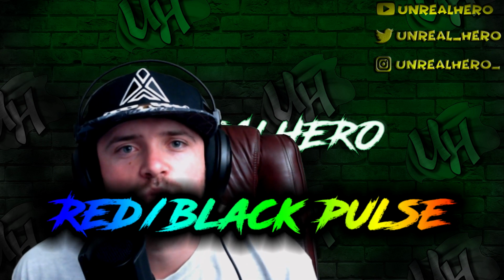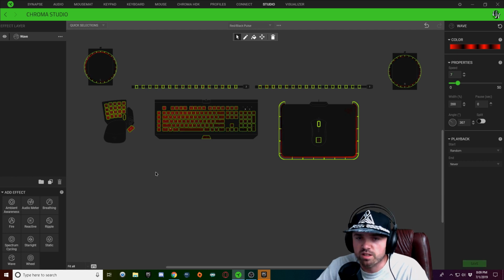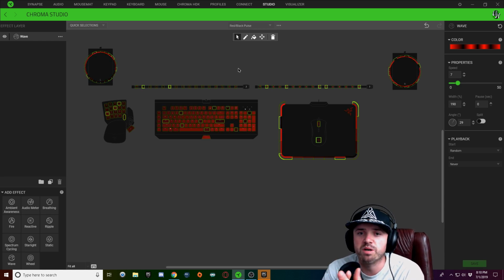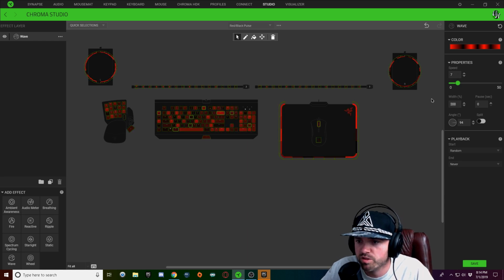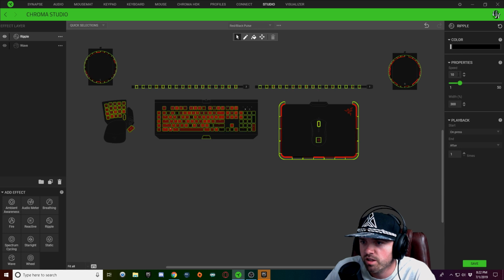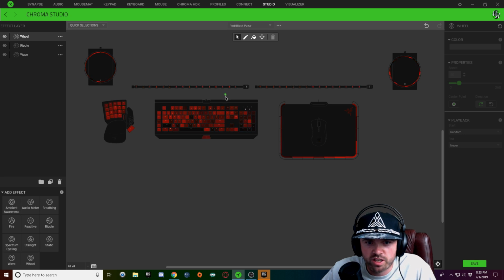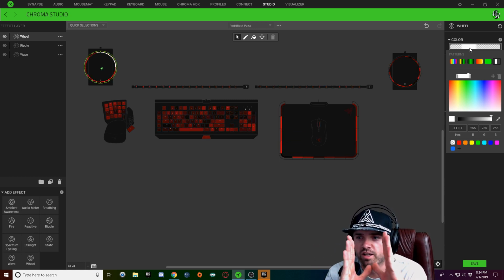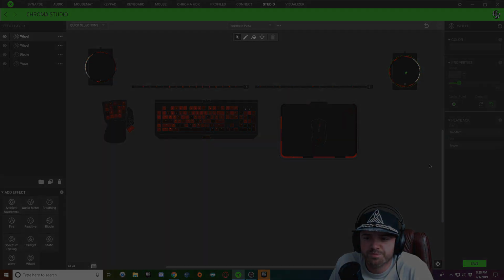Red Black Pulse on Razer Chroma Keyboard | Synapse 3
This is a step by step tutorial on how to create a the RedBlackPulse Design on your Razer chroma keyboard with Razer synapse 3. This design was created by Oxinitra on the Razer website for Synapse 2.